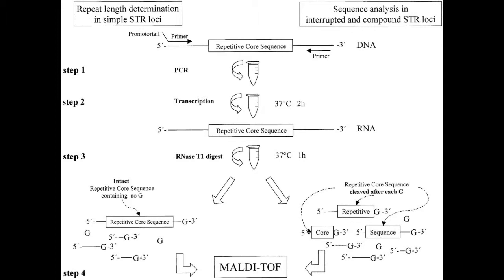George Allen Jr - Leila Hussein